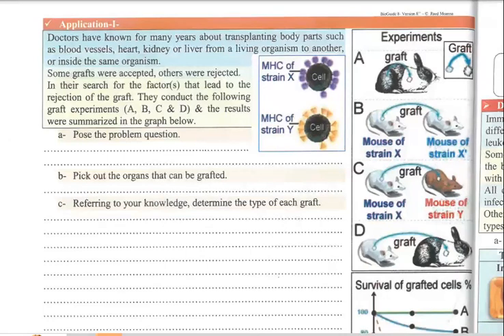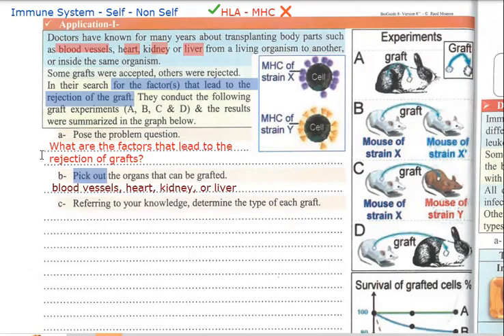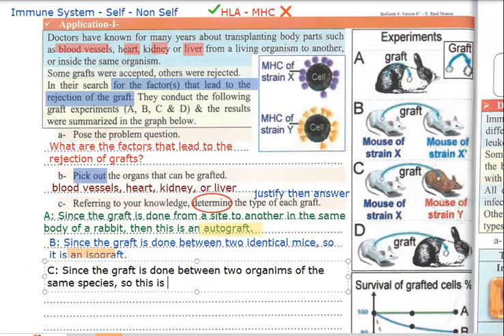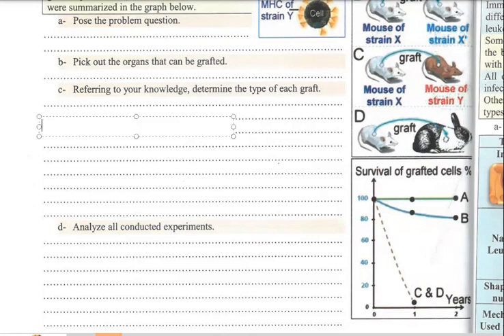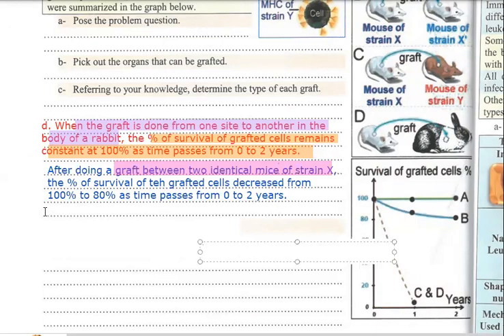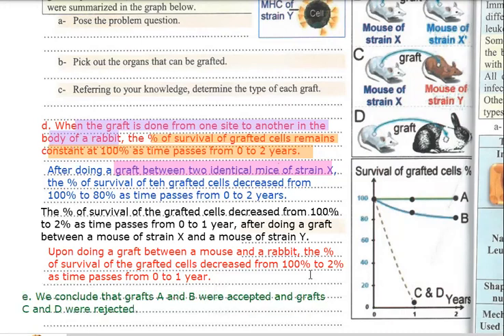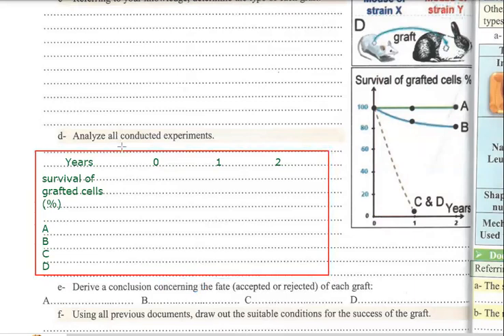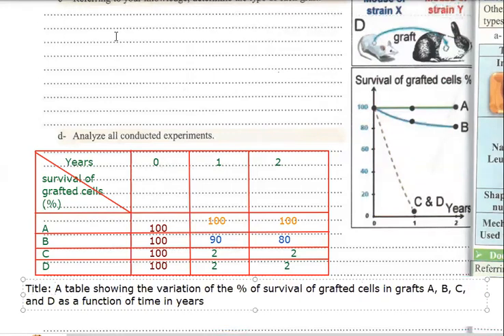Self and Non Self_Lecture2_Grade8